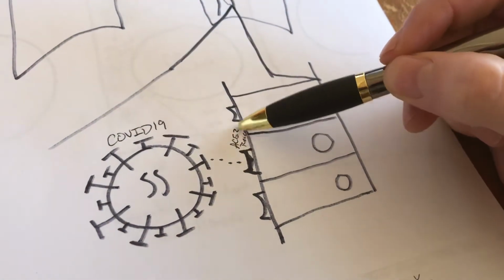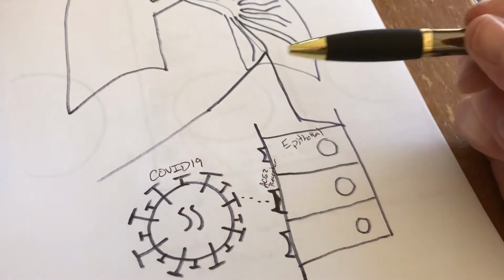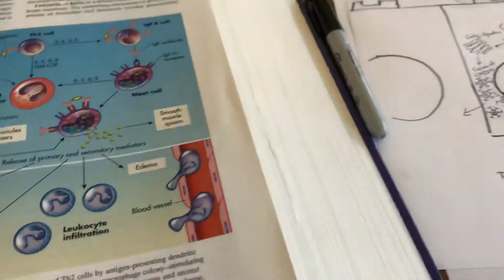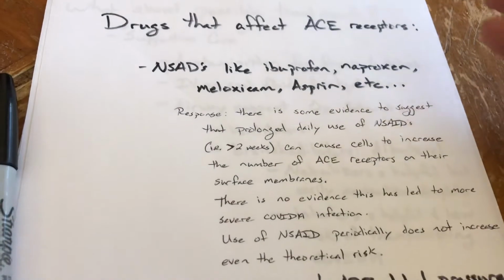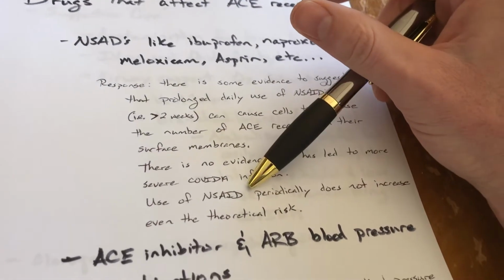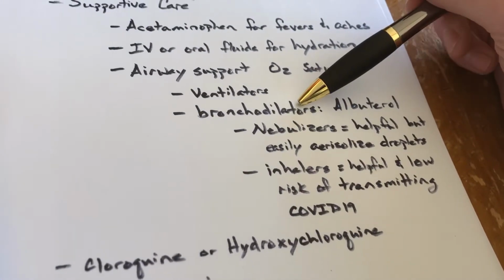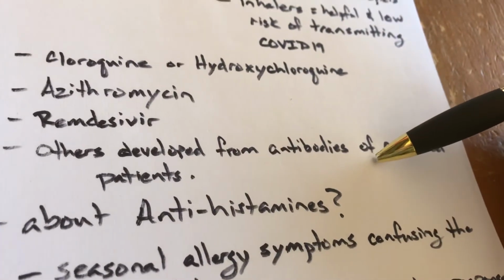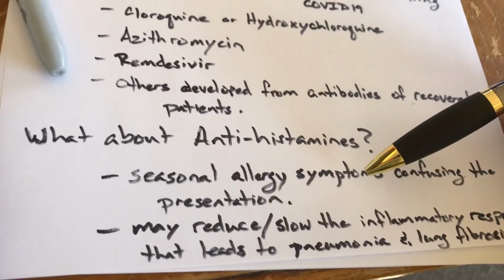My insights on COVID19